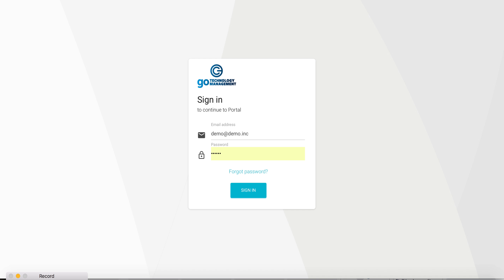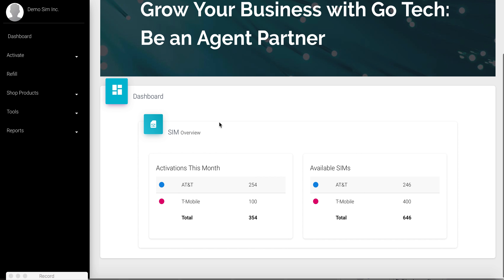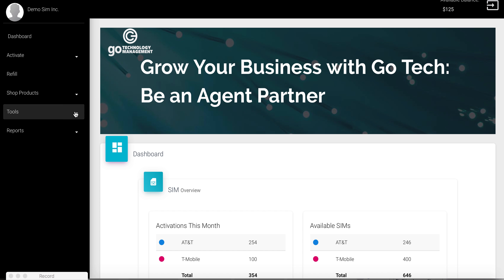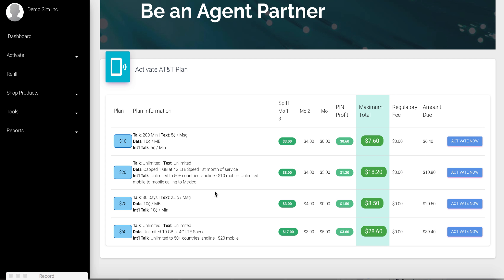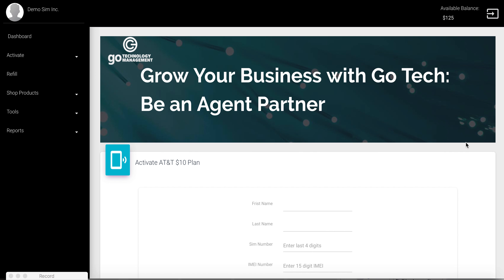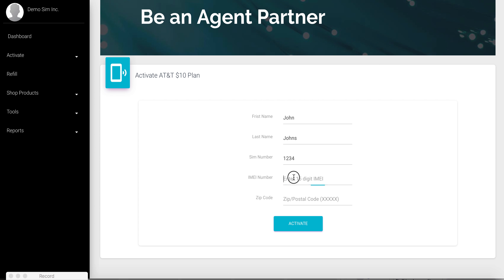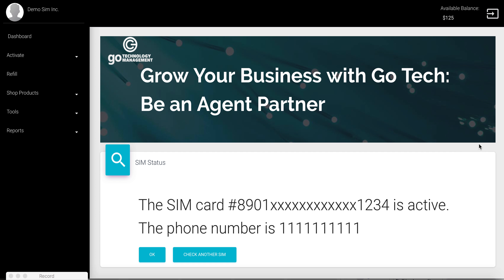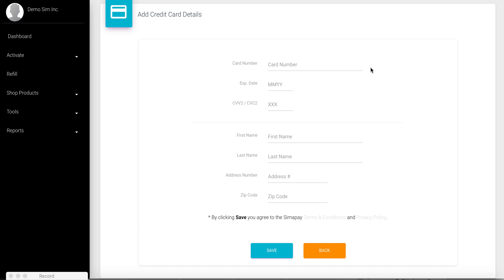GoKnows Dealer Portal Demo